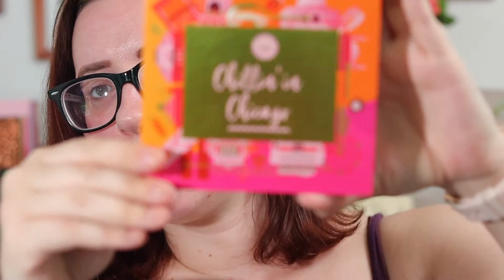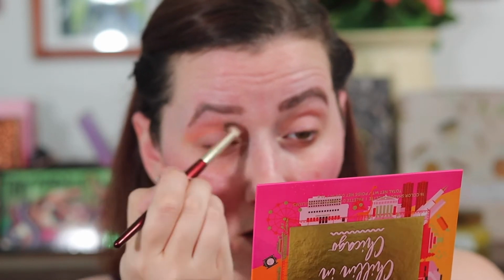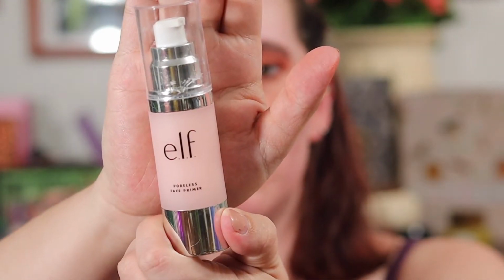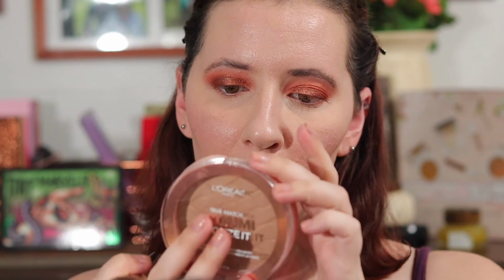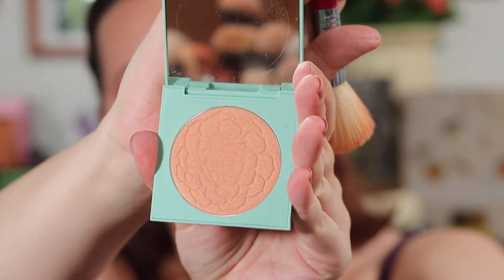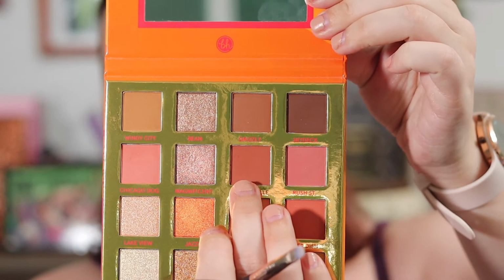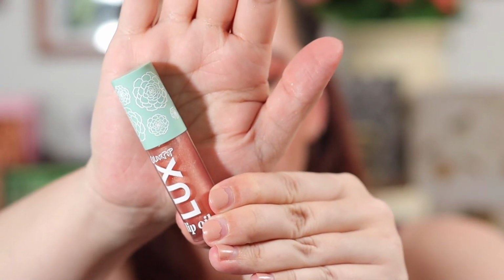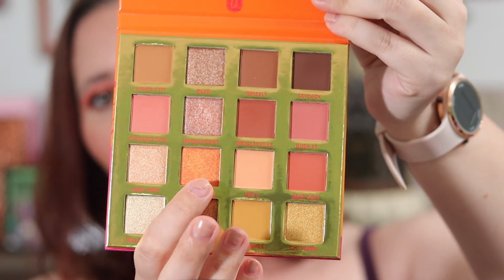NEW BH COSMETICS CHILLIN IN CHICAGO!!!!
Today I sat down and reviewed the New bh Cosmetics Chillin in Chicago!!! I had so much fun playing with this palette!!!